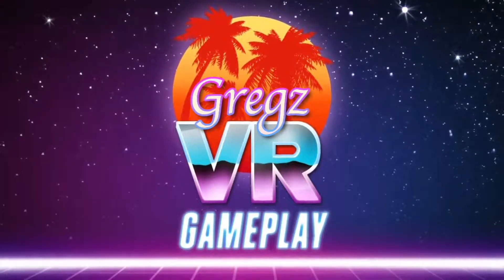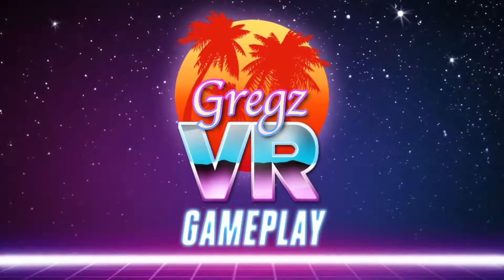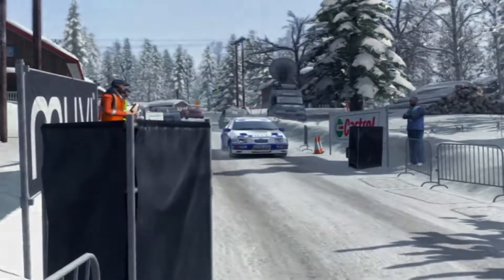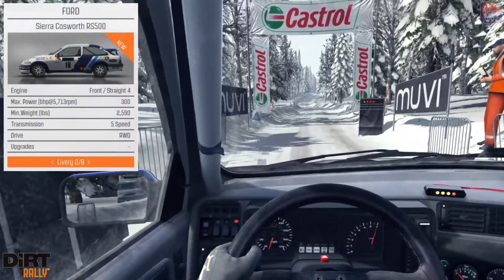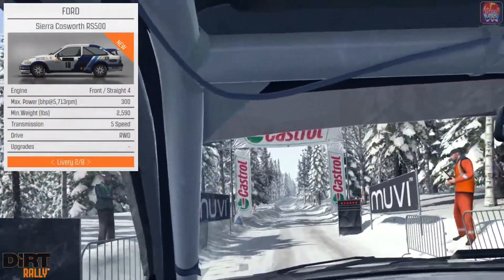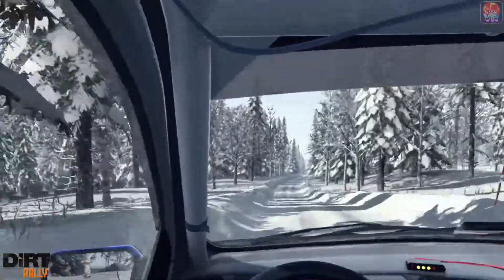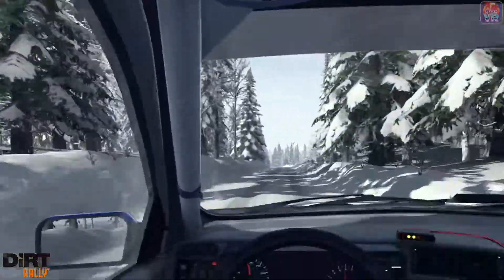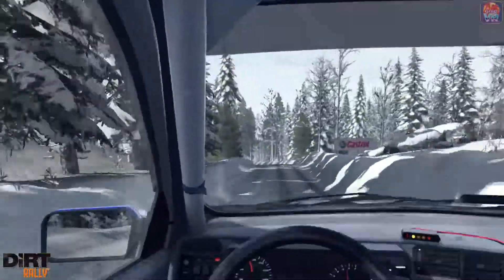DiRT Rally | VR | Ford Sierra RS500 Cosworth | ⏱ Sweden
๑۩۩๑
★ GregzVR Info ★
➤ 👍🏼 Please drop a ‘like' & share if you can.
➤ 🎮 Steam: GregzVR
➤ 😎 Oculus: Gregz_VR
๑۩۩๑
★ SYSTEM SPECS ★
[MODEL] ➤ Apple iMac (Retina 5K, 27-inch, 2017).
[OS] ➤  Windows 10 (via Bootcamp).
[INTERNAL GPU] ➤  AMD Radeon Pro 580 8GB.
[EXTERNAL GPU] ➤  EVGA Nvidia GeForce GTX 1080 Ti 11GB.
[ENCLOSURE] ➤  AKiTiO Node.
An iMac and an Nvidia GTX 1080 Ti?
HOW is that done?

★ PERIPHERALS ★
[MOUSE] ➤ Logitech MX Master Wireless.
[VR] ➤ Oculus Rift CV1.
[CHAIR] ➤ GT Omega Pro XL (Black).
[WHEEL]  ➤ Thrustmaster T300RS base(599XX Alcantara rim).
[SIM RIG] ➤ Wheel Stand Pro V1.